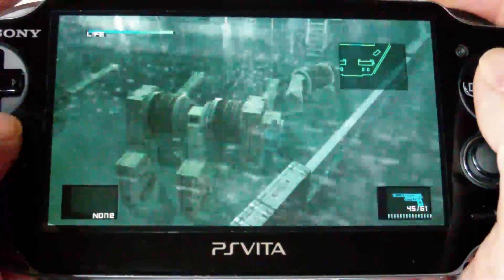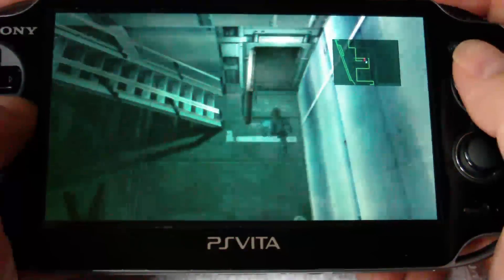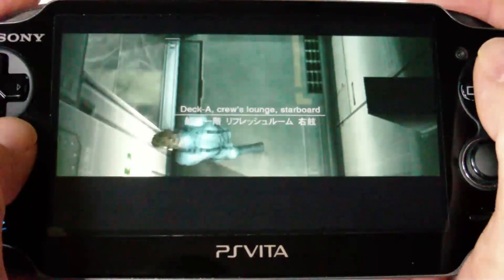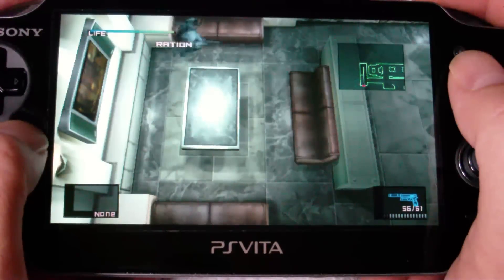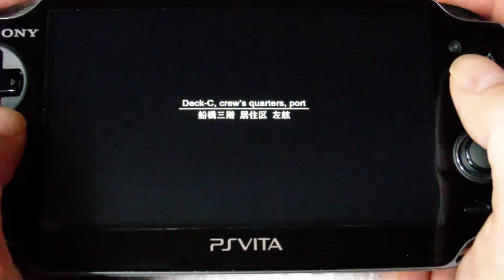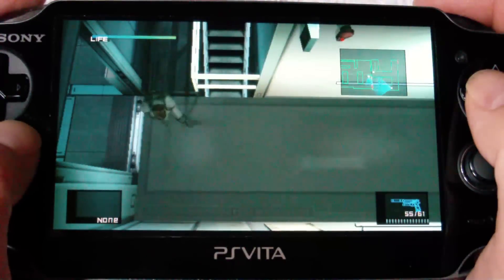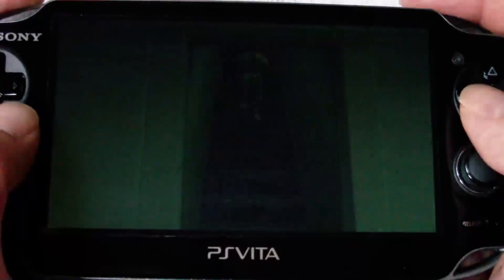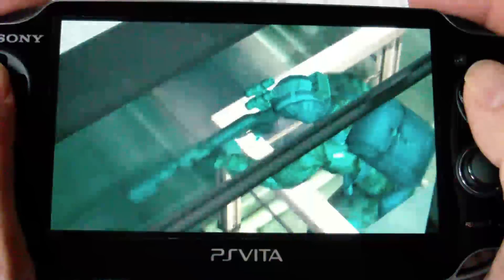Lets Play: MGS: HD Episode 2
We finally get to actually PLAY some MGS 2: Sons of Liberty. We Tranq
many Russians.